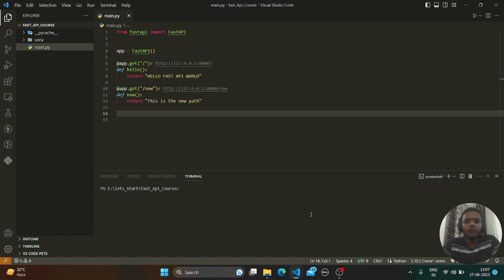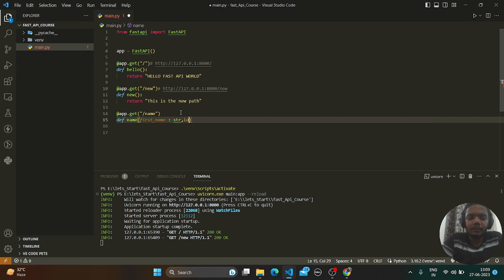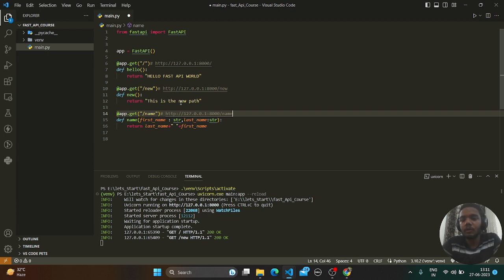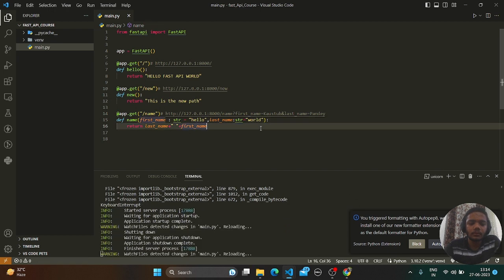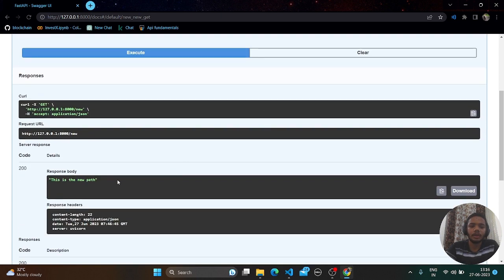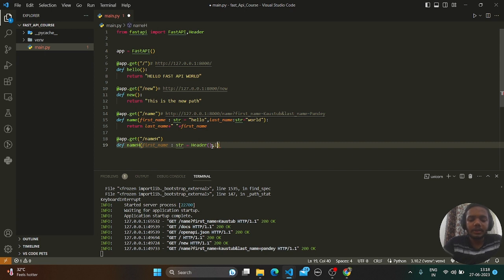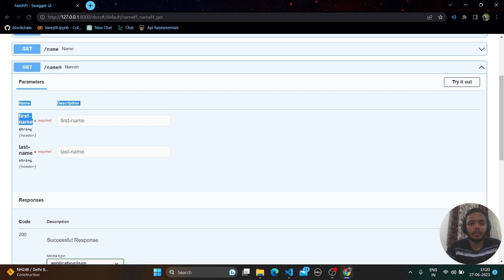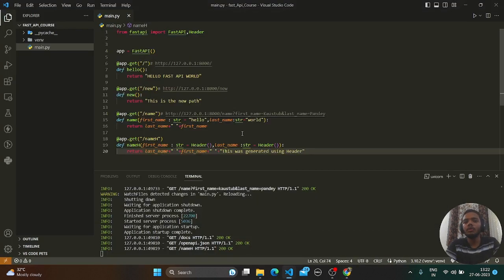10.1 | Get Request, Headers and query parameters | API Fundamentals